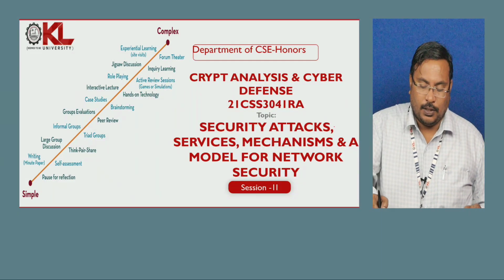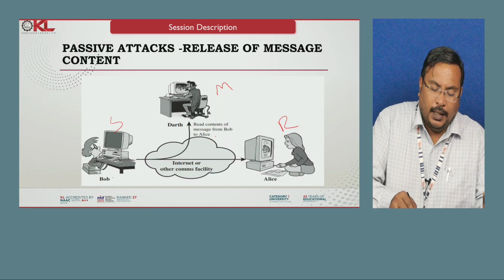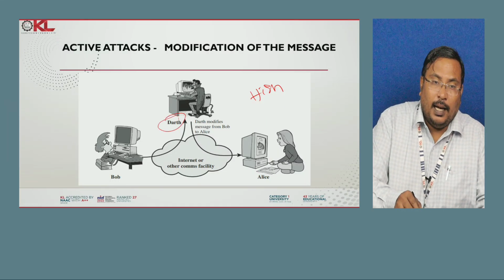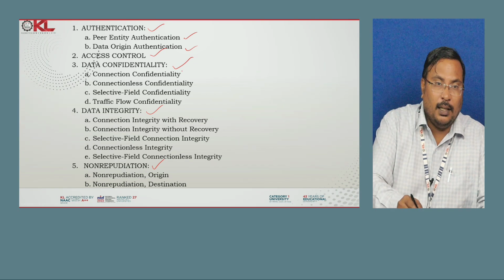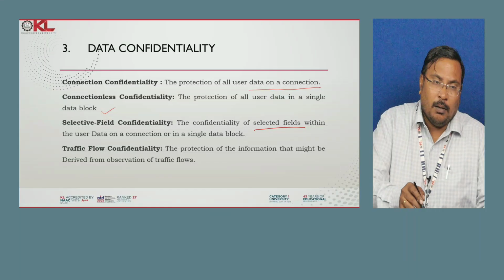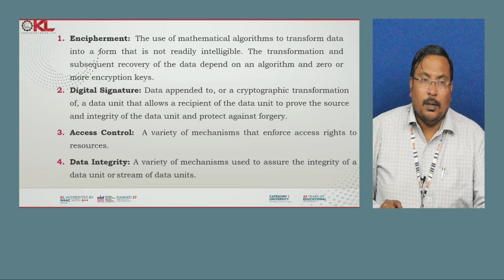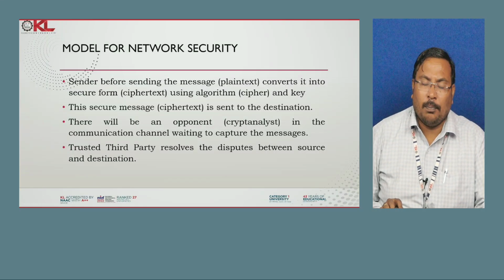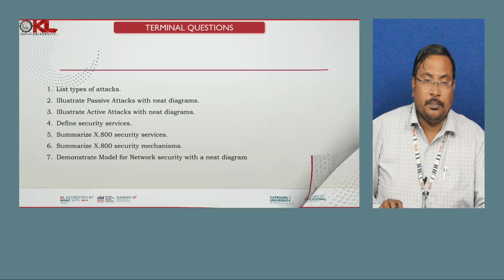Security attacks, Services, Mechanisms and a model for Network Security - (CO1:Session-2)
This video dives deep into the world of network security, equipping you with the knowledge to combat threats and safeguard your data.
We'll explore the cunning tactics of cyber attackers, unveiling the different types of security attacks that can infiltrate your network. But fear not, we'll also unveil the hero - network security services! We'll break down the essential services that act as your digital shield.
Next, we'll delve into the mechanisms that form the backbone of network security. These are the tools and techniques that put those security services into action, actively blocking and mitigating threats.

Finally, we'll unveil the big picture model for network security. This model provides a holistic understanding of how all these elements work together to create a comprehensive defense strategy.

Whether you're a tech enthusiast, IT professional, or simply someone who wants to protect their valuable data, this video is your one-stop-shop for understanding network security.